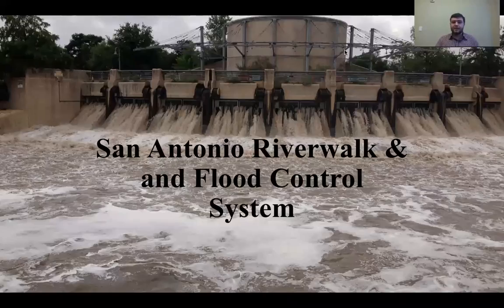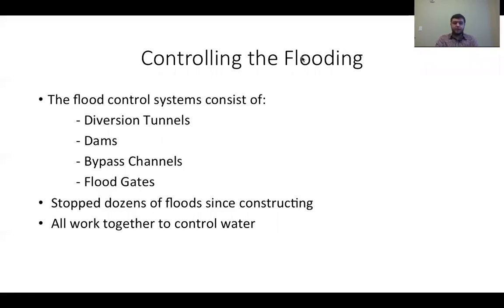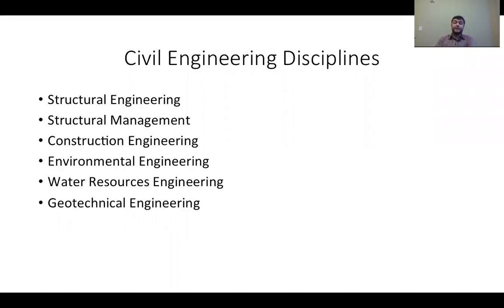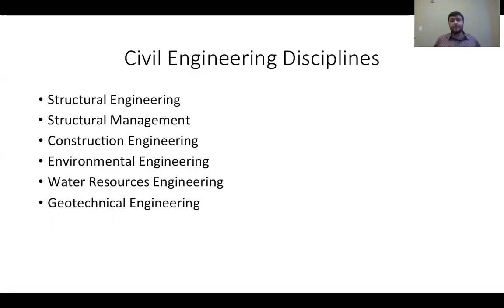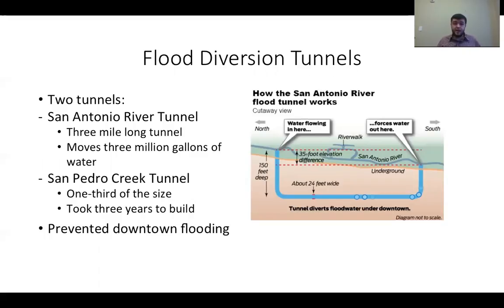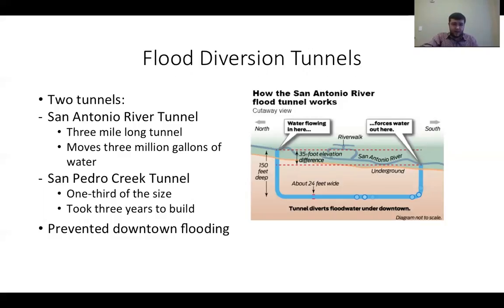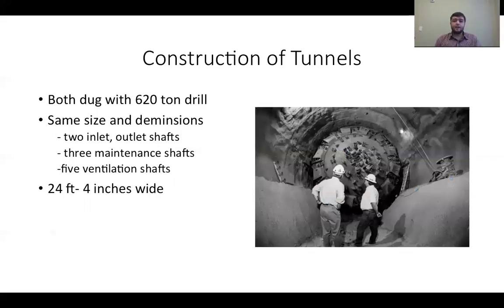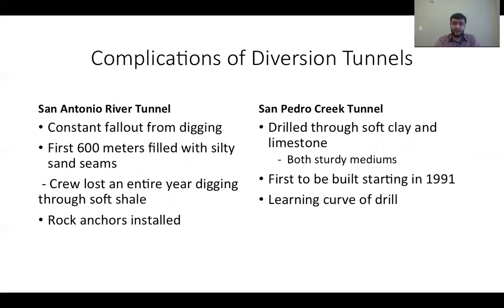Rodgers_OP1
San Antonio Riverwalk